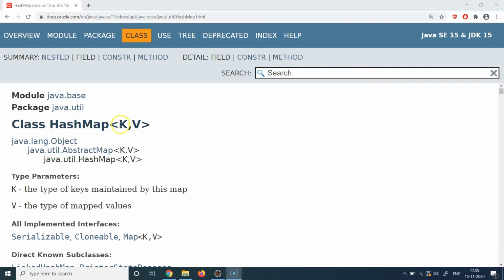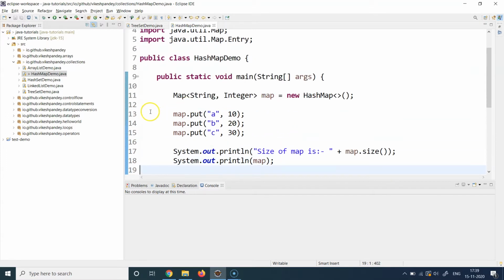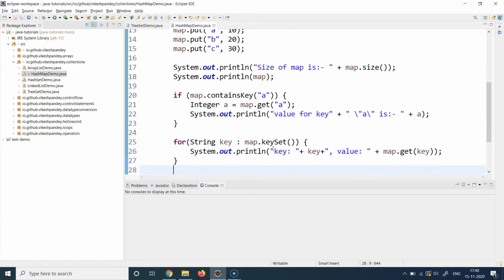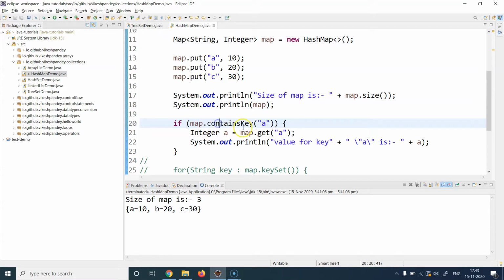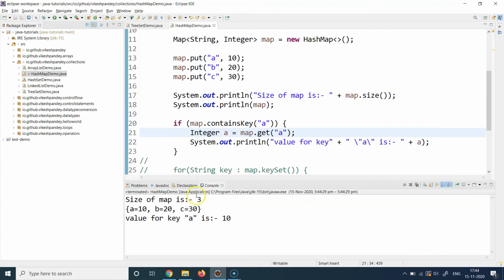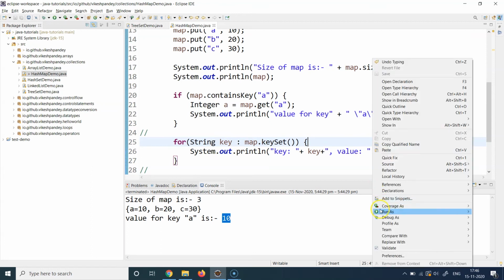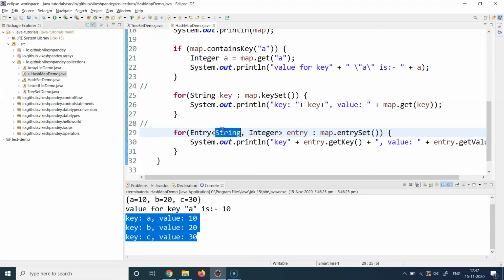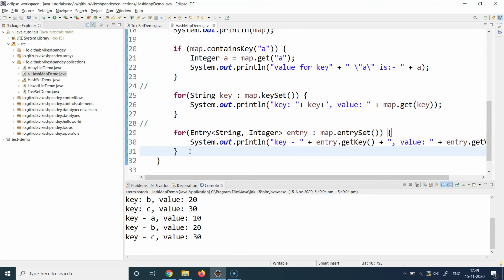Java Tutorial For Beginners | Java HashMap Tutorial | Java HashMap Implementation | SimpliCode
This video on "Java HashMap" will give you a detailed understanding of the Java Hashmap Collection along with practical examples for a better learning experience.

Java Certification Course Key Features:
1. 70 hours of blended training
2. Hands-on coding and implementation of two web-based projects
3. Includes Hibernate and Spring frameworks
4. 35 coding-related exercises on Core Java 8
5. Lifetime access to self-paced learning
6. Flexibility to choose classes